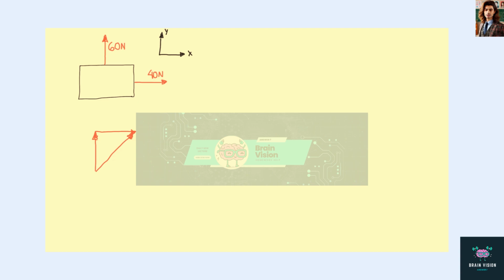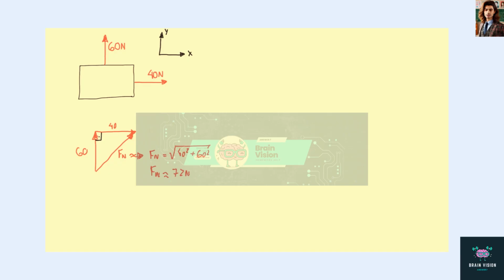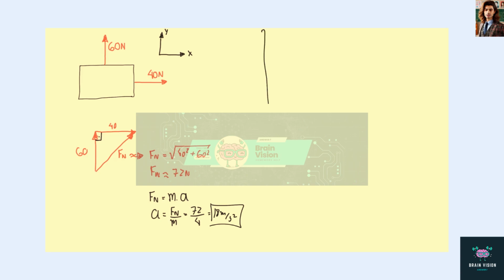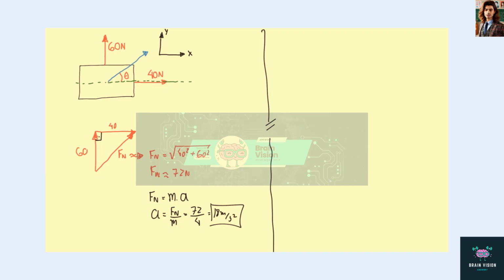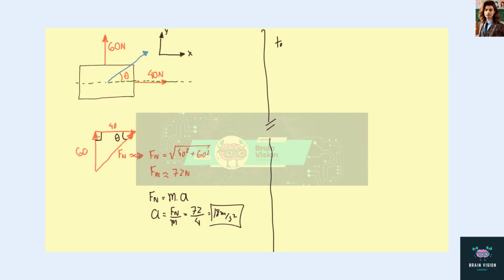Only two forces act on an object (mass 4.00 kg), as in the drawing. Find the magnitude and direction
Only two forces act on an object (mass 4.00 kg), as in the drawing. Find the magnitude and direction (relative to the x axis) of the acceleration of the object.